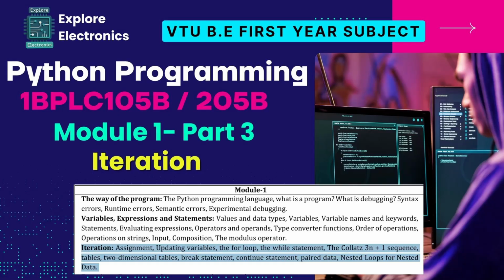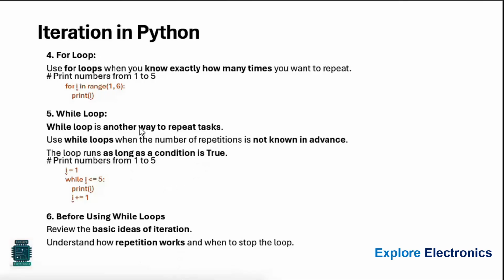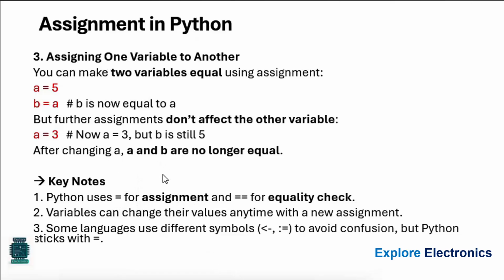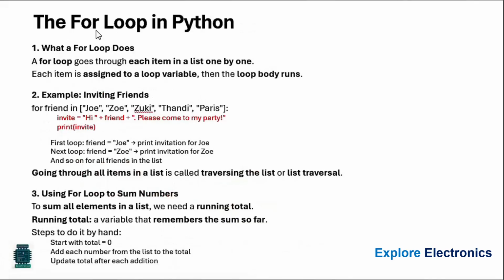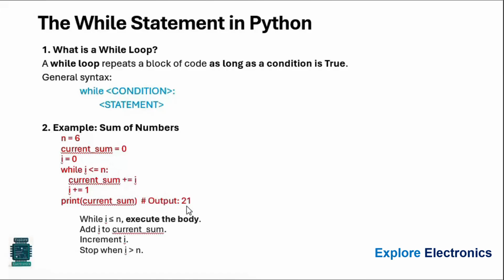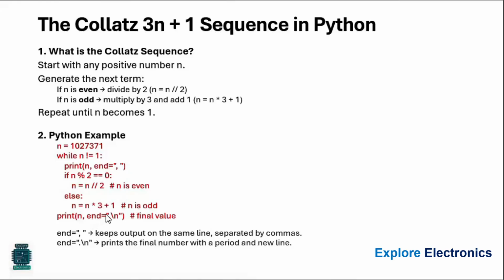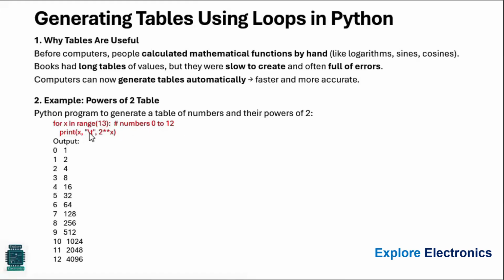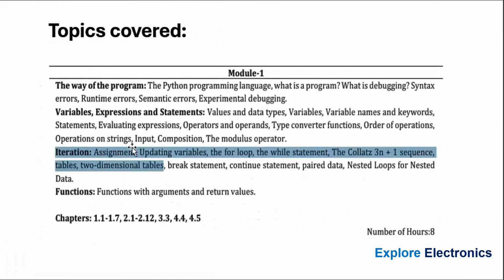Module 1: Chapter 3 Iteration Variables, Expressions and Statements | VTU 1st sem Python Programming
Welcome to the first module of your VTU 1st Sem Engineering Python Programming course! 🐍
In this foundational video, we dive into the Iteration: Assignment, Updating variables, the for loop, the while statement, The Collatz 3n + 1 sequence,
tables, two-dimensional tables, break statement, continue statement, paired data, Nested Loops for Nested
Data.